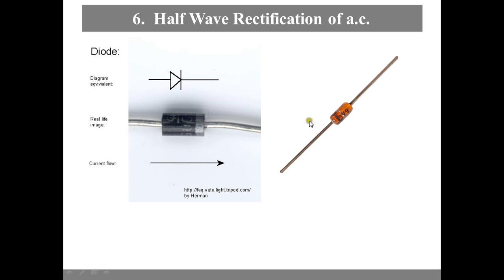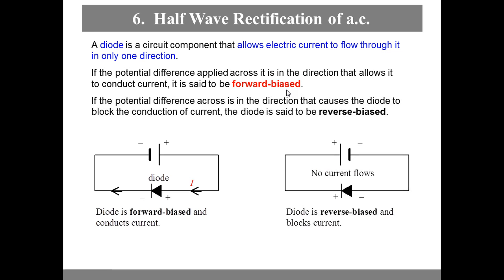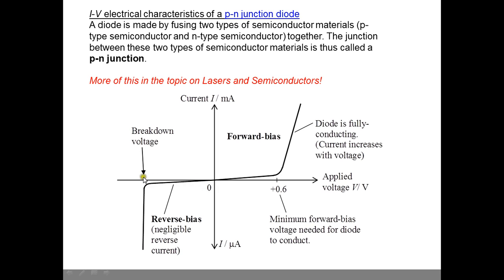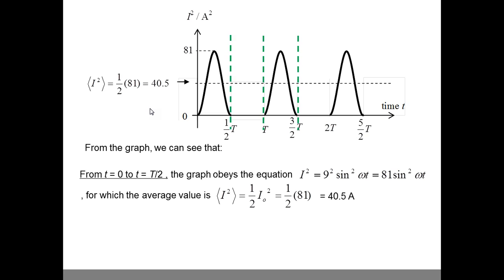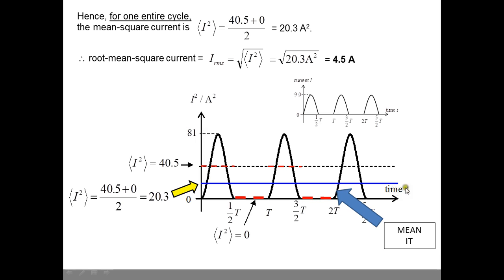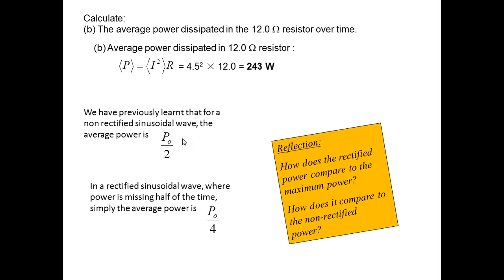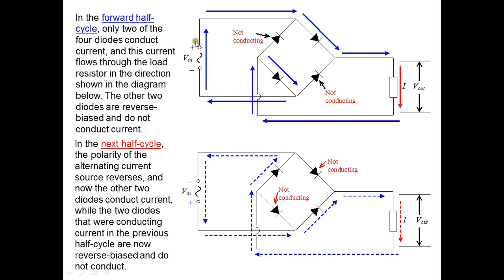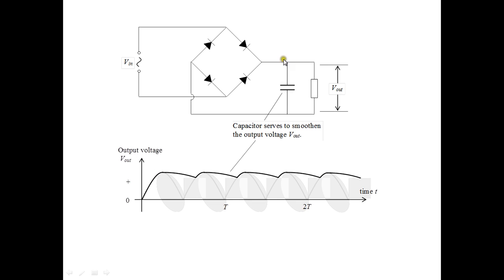AC Part 4 Halfwave Rectification with Diode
Converting AC to DC, including full wave rectification with a capacitor.